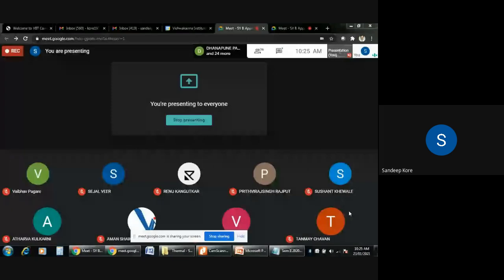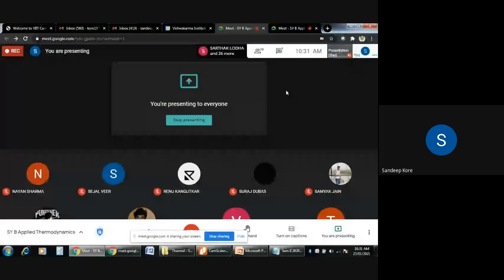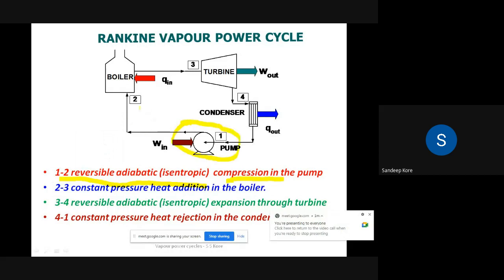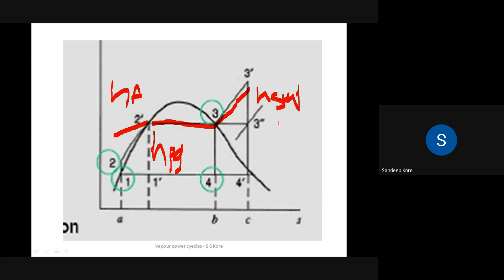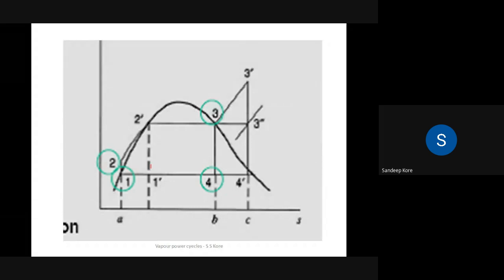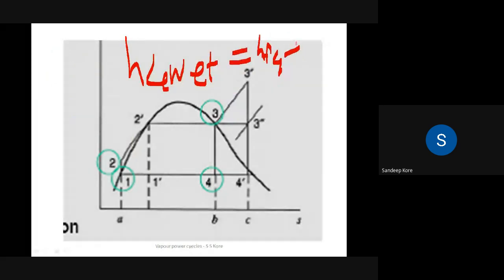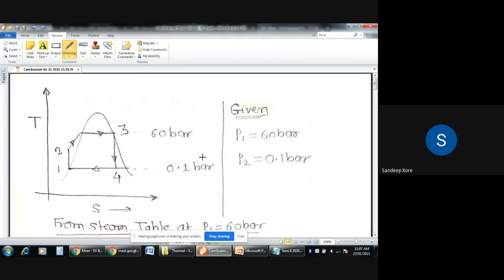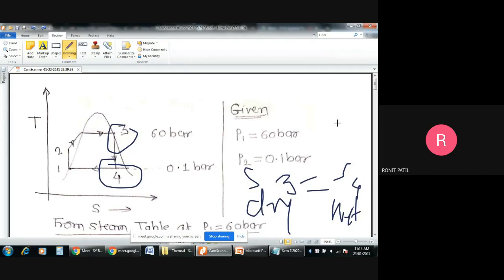SY B Applied Thermodynamics 2021 01 22 at 20 49 GMT 8